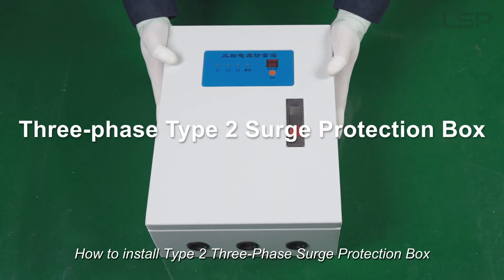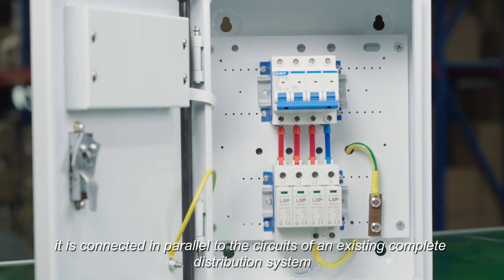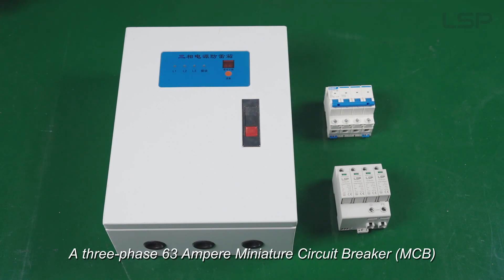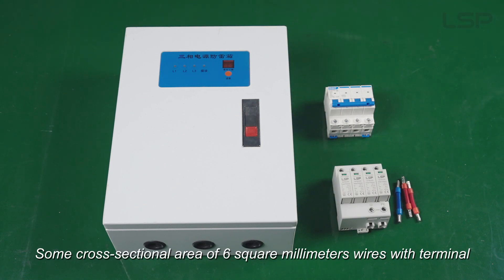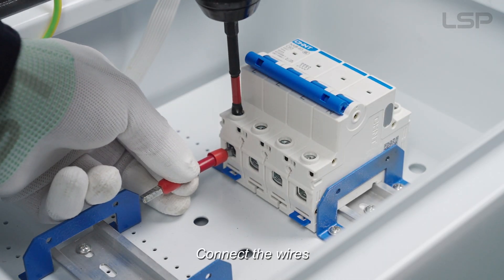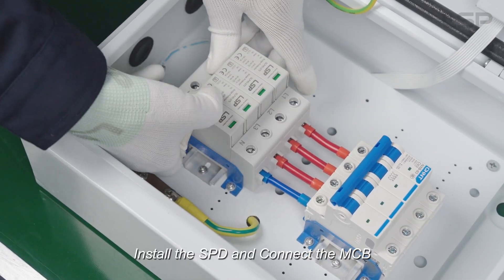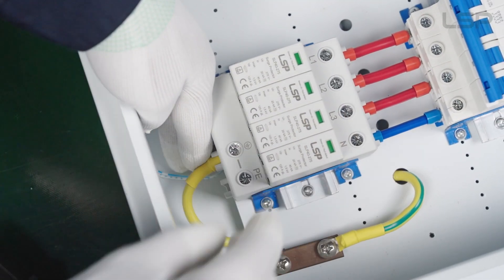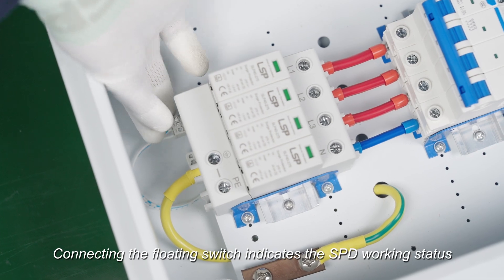Three-Phase Type 2 Surge Protective Device SPD Wiring Diagram & Installation for Cabinets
Three-Phase Type 2 Surge Protective Device SPD Wiring Diagram & Installation for Cabinets, Distribution Box

Three-Phase Type 2 Surge Protection Device Box (SPD Box) Installation for Cabinets, Distribution Box

How to install a simple Type 2 Three-Phase Surge Protection Box (SPD Box)

00:00 How to install Type 2 Three-Phase Surge Protection Box.
00:04 This is a simple three-phase Type 2 Surge Protection Box, it is connected in parallel to the circuits of an existing complete distribution system.
00:14 A special enclosure.
00:16 A three-phase Type 2 Surge Protective Device.
00:20 A three-phase 63 Ampere Miniature Circuit Breaker.
00:25 Some cross-sectional area of 6 square millimeters wires with terminal.
00:33 Install the MCB on the 35mm DIN rail.
00:39 Connect the wires.
00:45 Install the SPD and Connect the MCB.
00:50 Fasten the screws.
00:56 Connecting ground wire.
01:04 Connecting the floating switch indicates the SPD working status.
Wenzhou Arrester Electric Co., Ltd.
Address: 5th FL, No. 888 Liujiang Road, Liushi, Yueqing 325604 Zhejiang, China